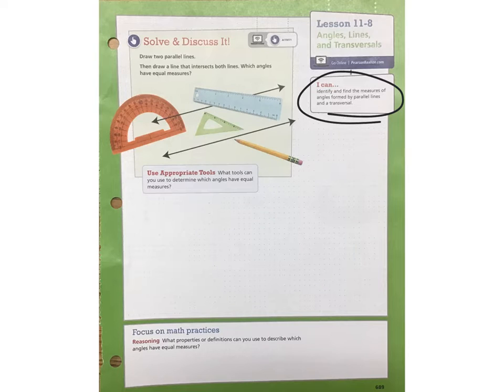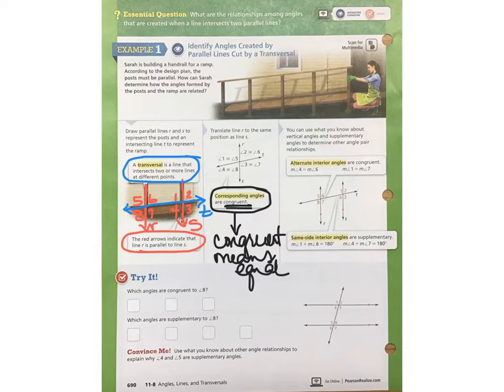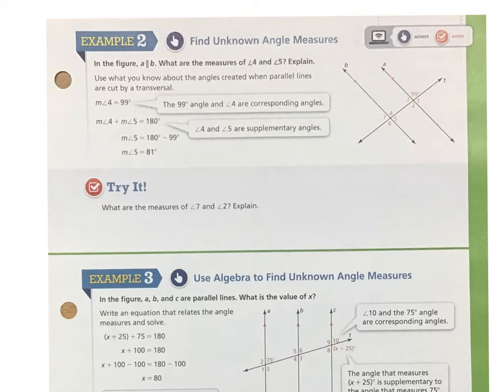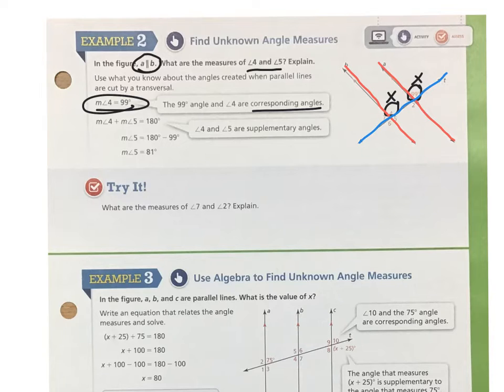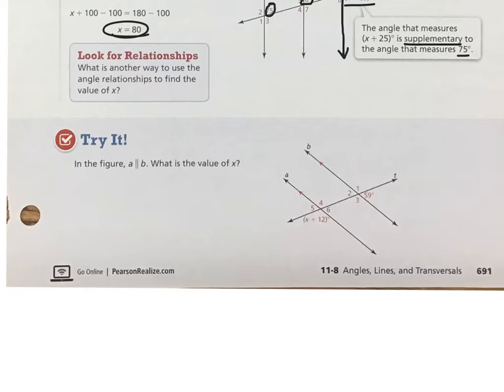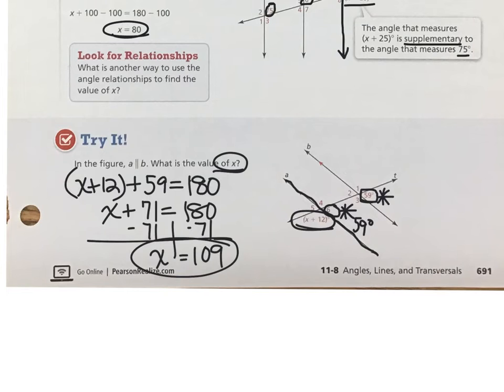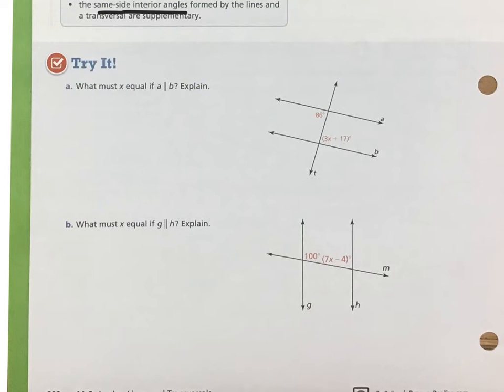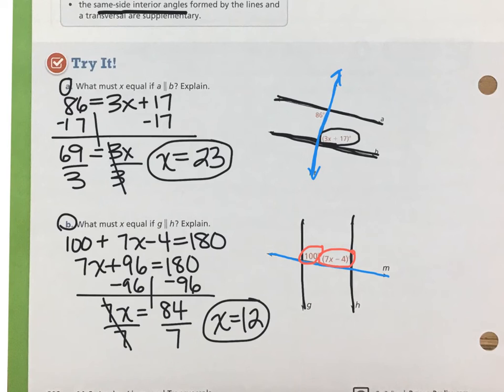Accel Lesson 11-8